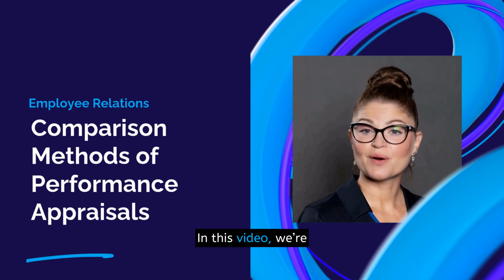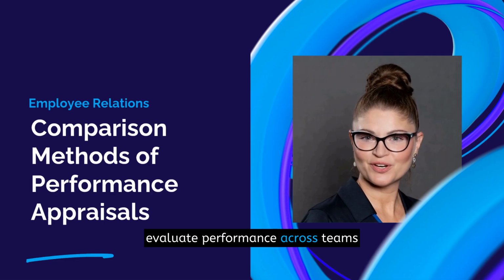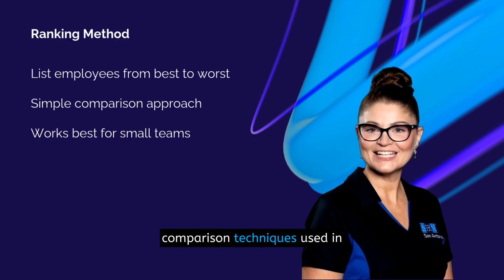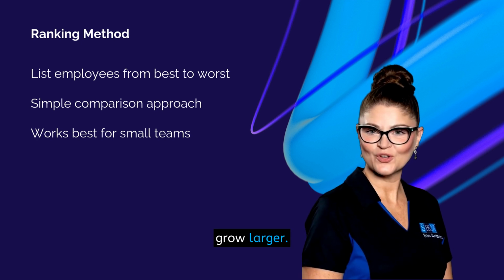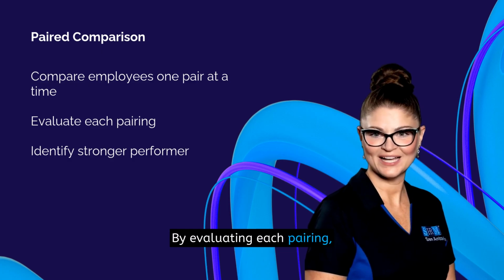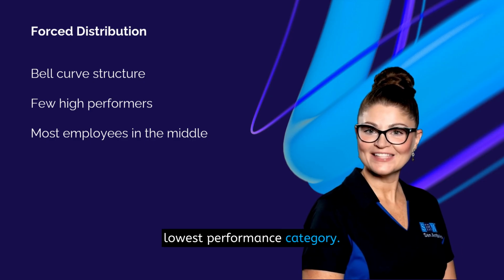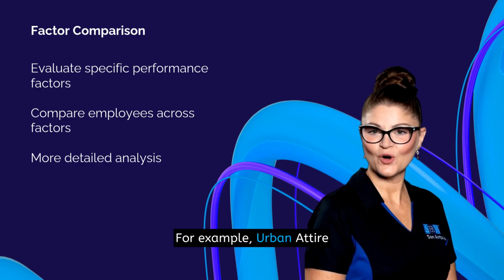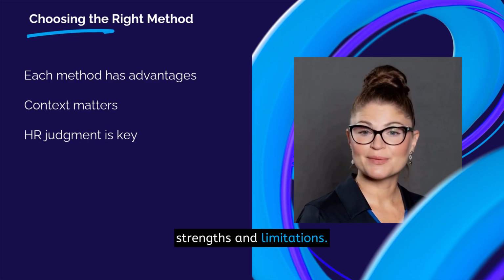36. Comparison Methods of Performance Appraisals | The HR Learning Lab | Employee Relations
This video is part of The HR Learning Lab: Employee Relations, a series focused on workplace relationships, employee engagement, discipline, conflict resolution, and labor relations fundamentals. The series explores core employee relations topics such as how employees experience the workplace, fostering positive relationships and engagement, addressing conflict and performance concerns, and aligning employee relations practices with organizational goals.

Designed for students and early-career HR professionals, this series breaks down foundational HR concepts into clear, practical lessons that connect theory to real-world HR practice.

Watch the full Employee Relations playlist to support your HR coursework or certification study plan.

Content developed by Heather Staples, PhD, SPHR, SHRM-SCP. Videos produced using AI-supported tools.